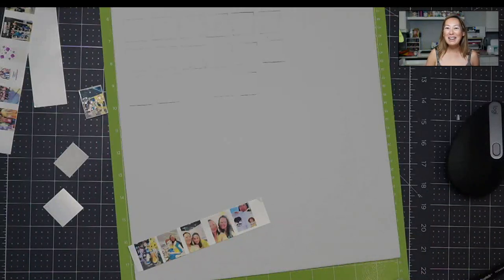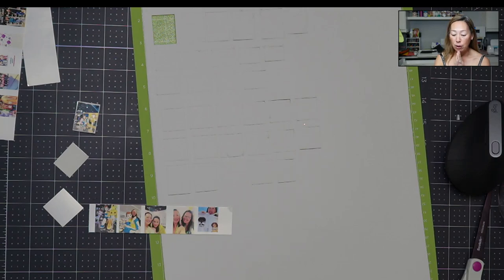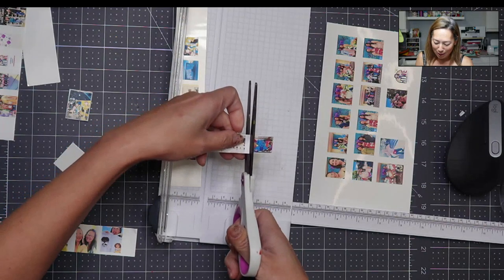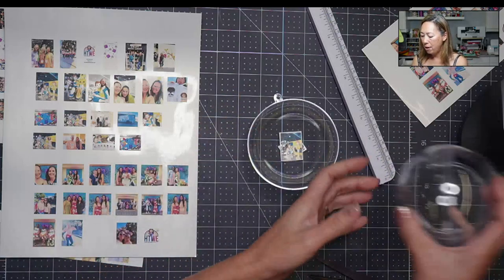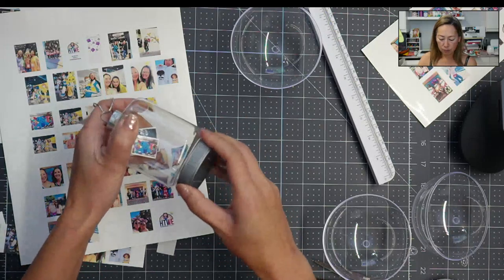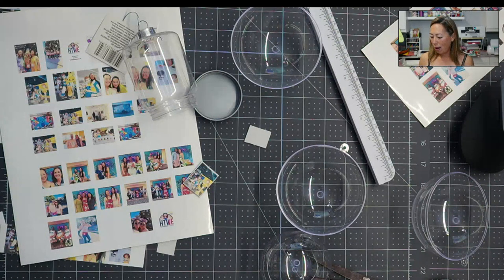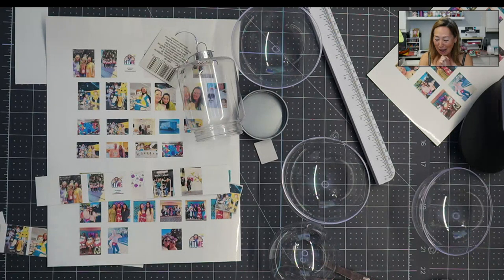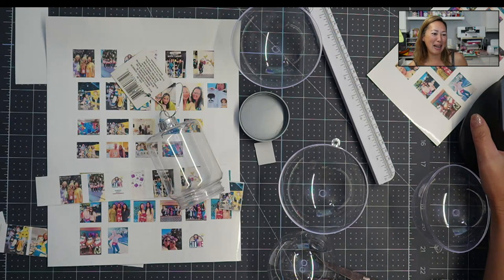DIY Ornament Filled With Your Own Pictures | Canva Tutorial | Cricut Tutorial | AssemblyTutorial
Hello and welcome to a new video from The Useless Crafter! This time I will show you how to create tiny pictures from your own photographs to use to fill an ornament bauble.

TOOLS & SUPPLIES USED:

Foam Sheets
Ornament Baubles

Cricut Tips | Step-by-Step Cricut Design Space Tutorials | Crafting Materials Expert | Full Demos To Assemble | Start To Finish Cricut | Books Read Ornament